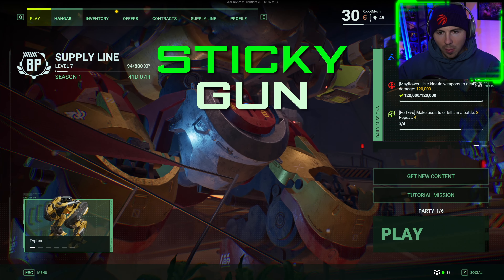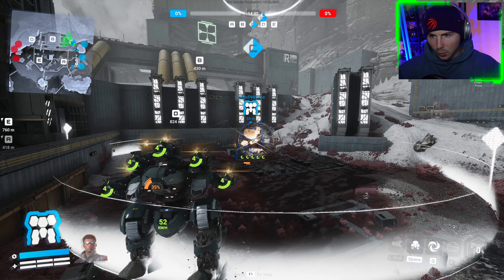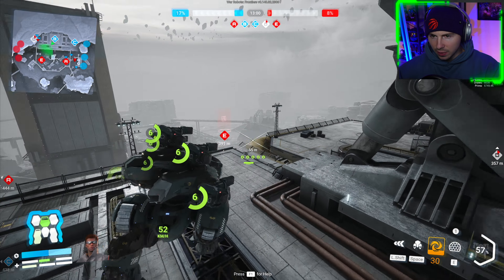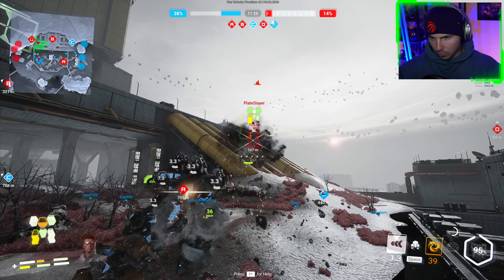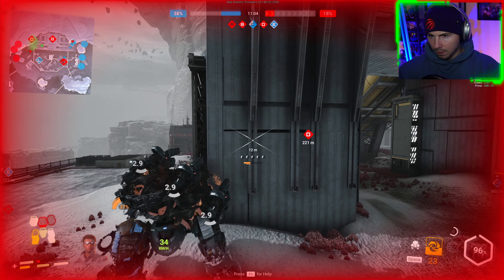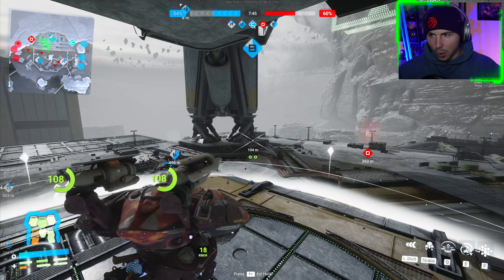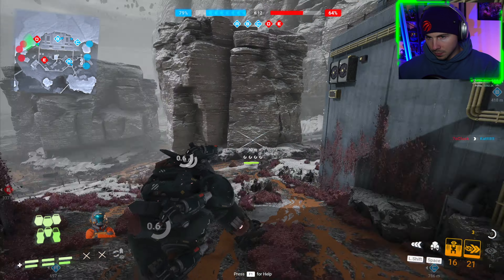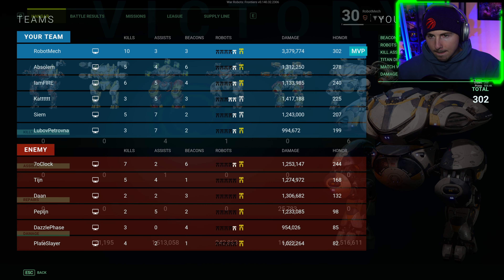Sticky Gun Weapons Got A Buff - 5x Sticky Gun Harpy With Delayed Explosives | WR Frontiers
I was told to try out the Sticky Grenade launchers since the Spring update. I havent tried them out yet, but I have been hit by them and the damage does seem significantly higher than before. I acquired 5 of them through the offers as Im not level 61 yet to be able to craft them. In the future im sure crafting will be a major part of the game, as offers are very unpredictable and crafting is a sure fire method to get an item. 5x Sticky Gun Harpy 💥

► Chapters
0:00 Intro
0:13 Sticky Grenade Launcher
1:34 Hybrid Harpy Launcher - Game 1
10:53 End Wrap Up